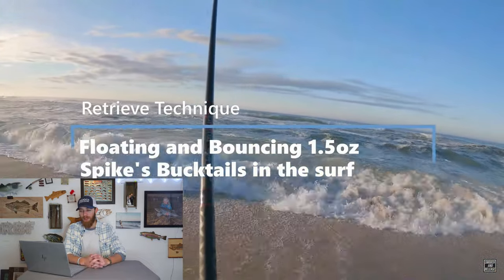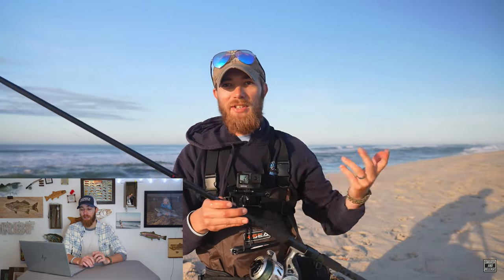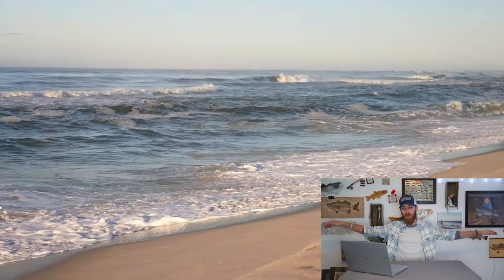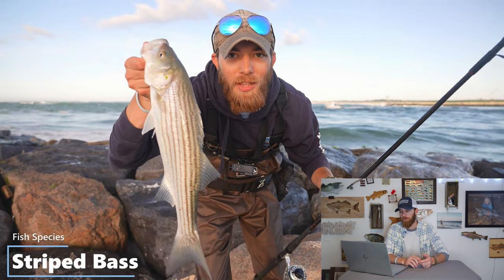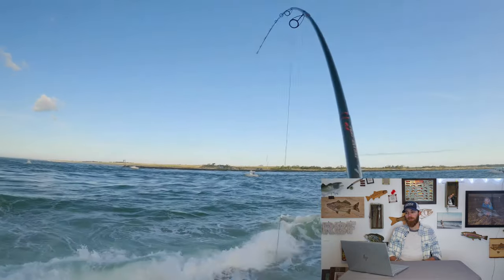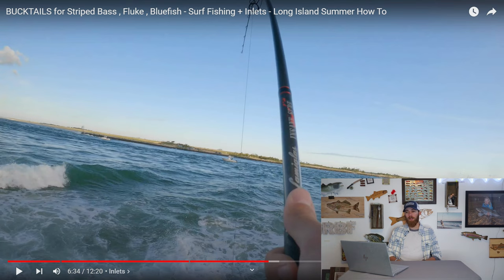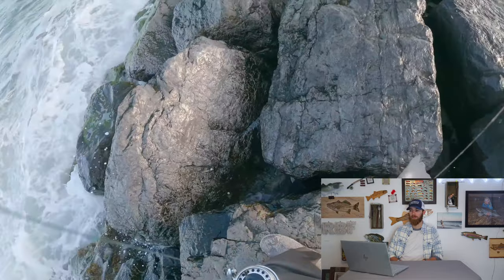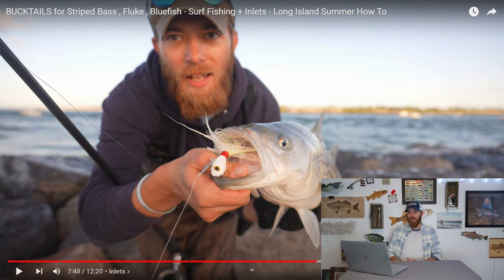Fishing for Stripers and Bluefish and Fluke with Bucktails - Video Review - How To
Video This Video is Reviewing: BUCKTAILS for Striped Bass , Fluke , Bluefish - Surf Fishing + Inlets - Long Island Summer How

Blackfish Boxes come in a 5, 10, and 15 pack for the 3/4oz and 1oz options, and a 3 pack of each size (3/4oz, 1oz, 1 1/2oz, 2oz, and 3oz)

GREEN CRABS AND ASIAN SHORE CRABS ARE INVASIVE TO NY WATERS. HERE'S A LINK TO THE NYSDEC ARTICLE ON THEM IF YOU'D LIKE TO READ ABOUT THEM

Fall Run Striped Bass Surf Fishing Long Island South Shore with Diamond Jigs and SP Minnows  sunset